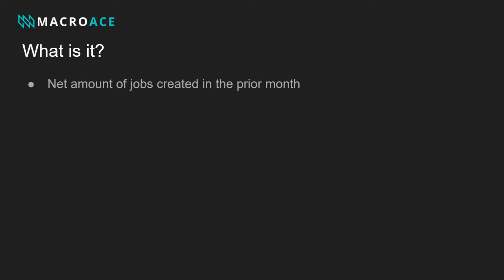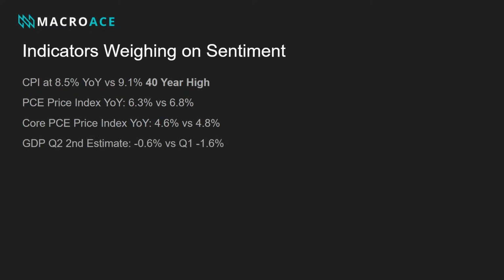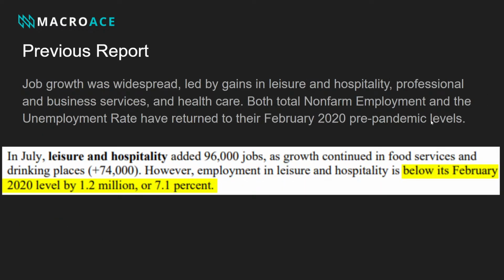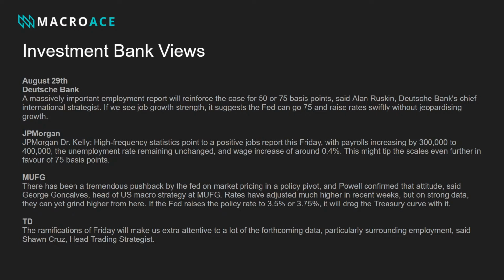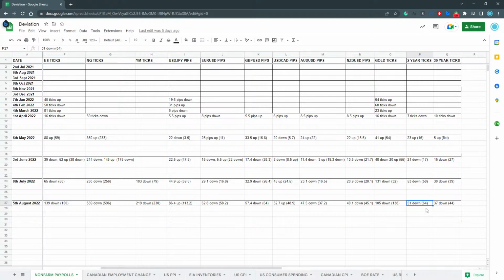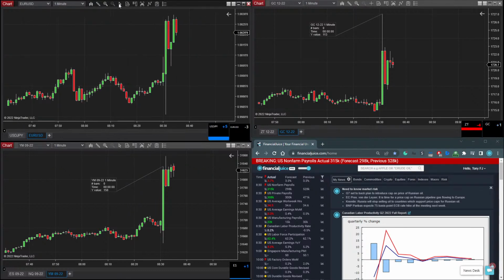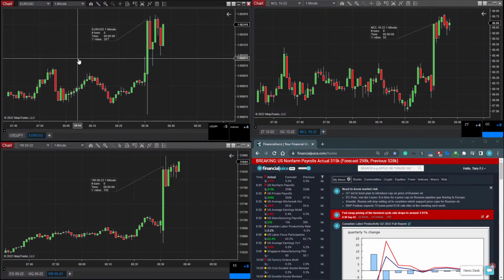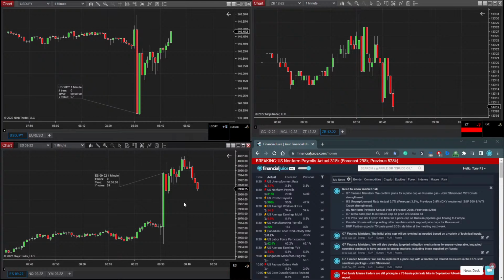Trade Nonfarm Payrolls LIVE! NY SESSION